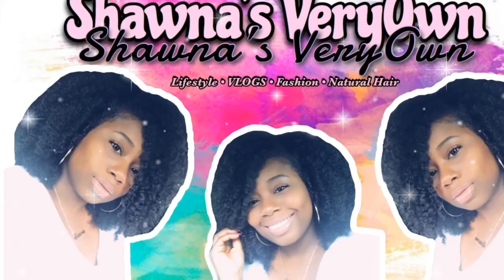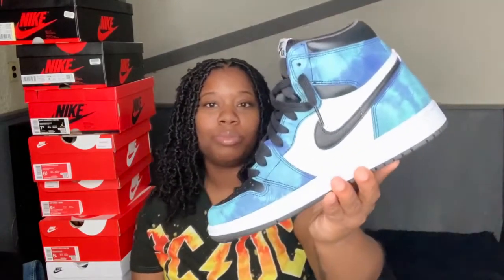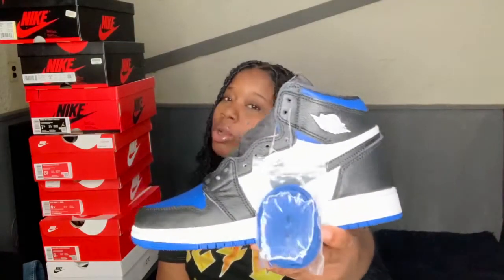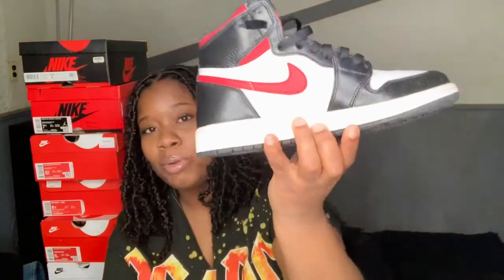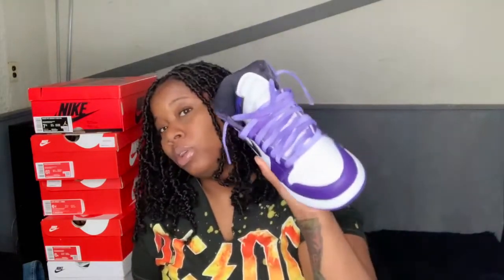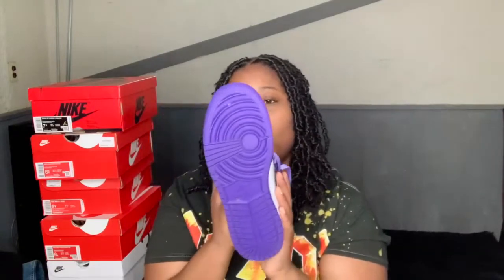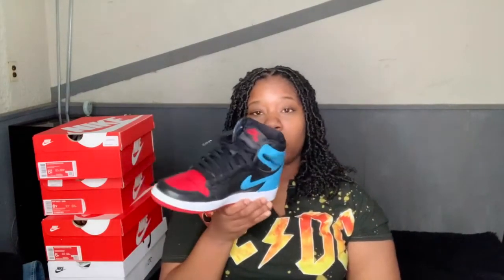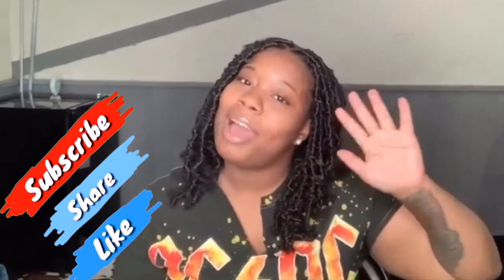OG AIR JORDAN 1s | SNEAKER COLLECTION + TRY ON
SNEAKERCOLLECTION NIKEAIRJORDAN1s What it do my beautiful people! I recently fell in love with Nike Air Jordan 1s and decided to go crazy and snatch up a few pairs! So now I decided to show you all what I picked up! In the comment section, tell me your favorite pair of 1s that you have or that you want & remember if you all enjoy this video then don’t forget to give it a thumbs up👍🏾👍🏾👍🏾

💜ABOUT ME💜
It’s your girl Shawna and I go by the name Shaw ! I’m 27, a future OT from St. Louis that has a passion for traveling, fashion and trying new adventures!

•MUSIC CREDITS
Intro: Hossybeats PARTYNEXTDOOR x RIHANNA - Believe it
Zikomo Remix SZA - The weekend
Zikomo Remix Childish Gambino - Summertime Remix
Zatan Prod. Aaliyah x Rihanna - Work the boat (Mashup)